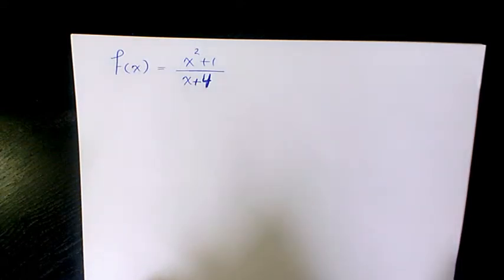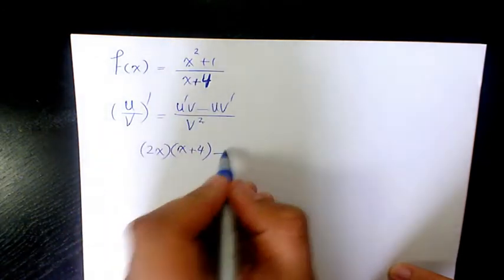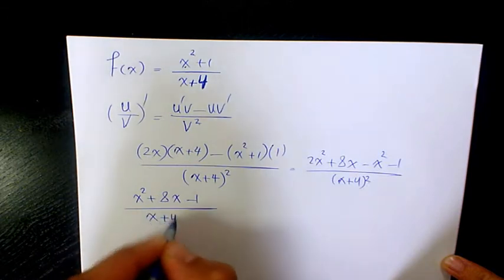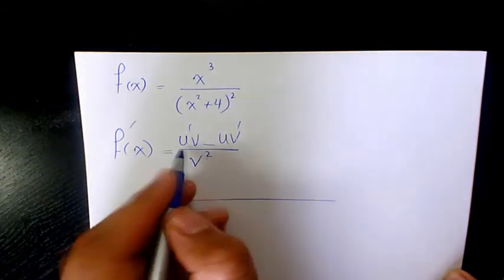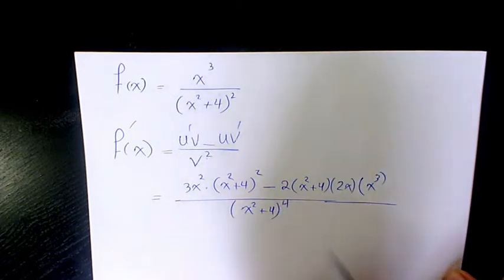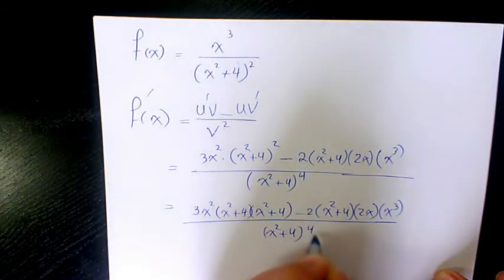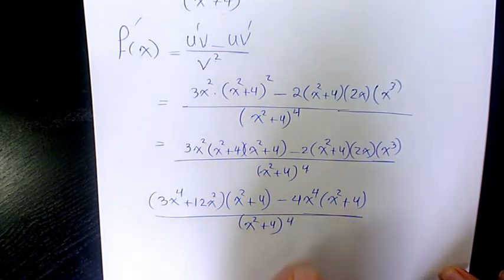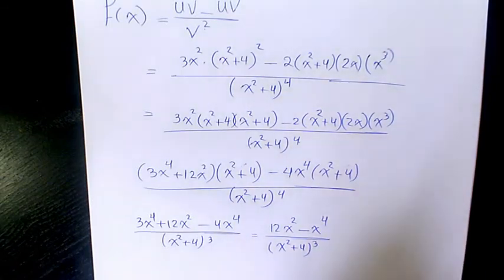Chain Rule Differentiation and Rational Functions